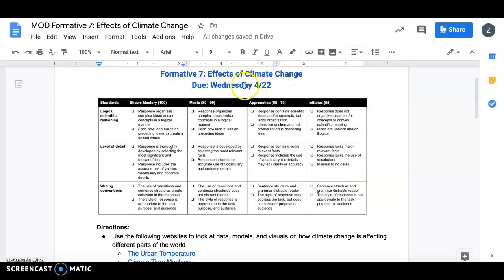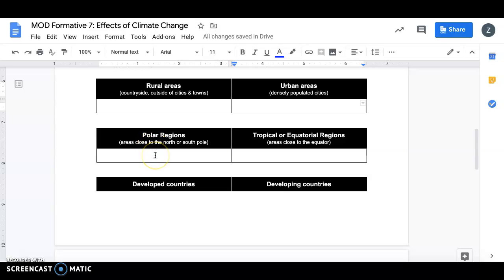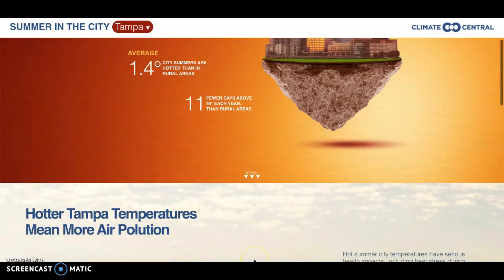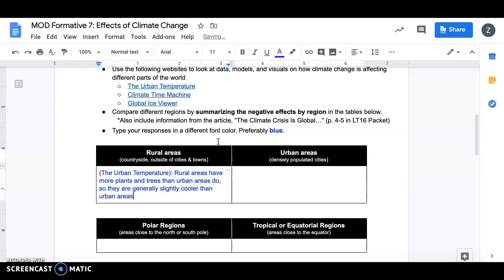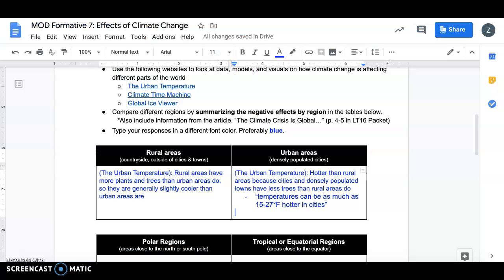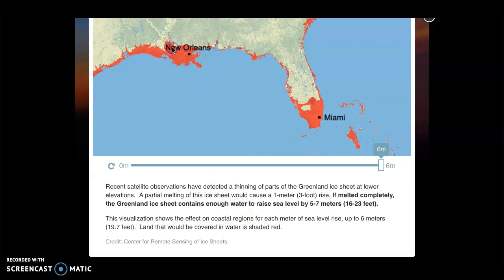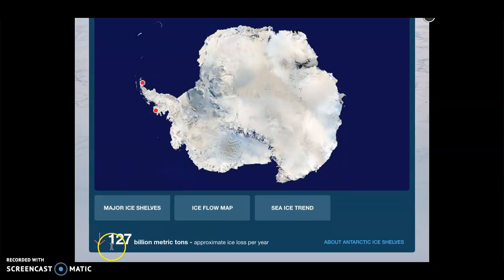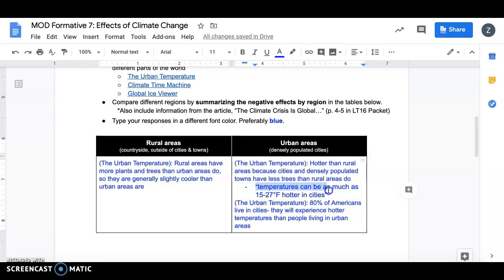Formative 7: Effects of Climate Change-Read Aloud and Model